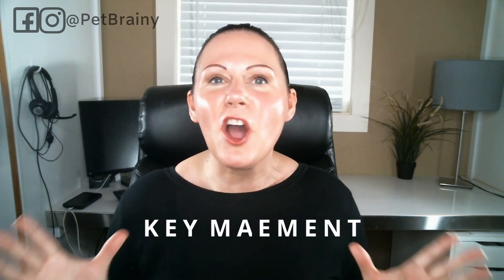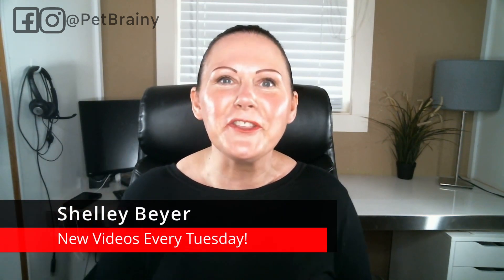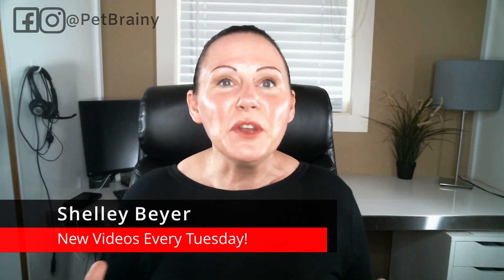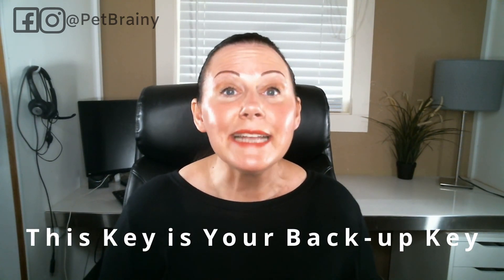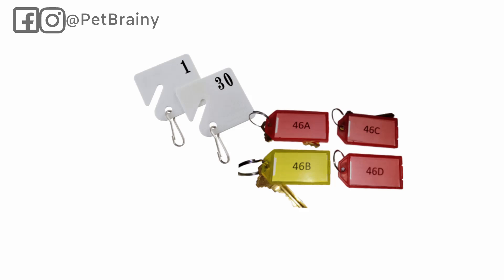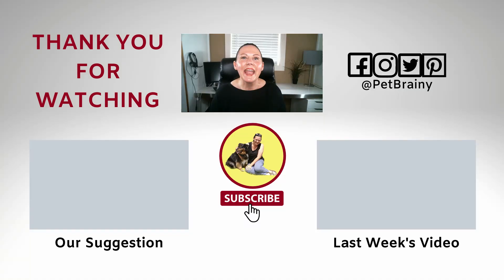Key Management for Pet Sitting businesses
Key management for pet sitting businesses can be quite the hot button topic. Everyone has their own idea of what works best when it comes to how to manage client keys. Some prefer to keep a master key, then give key copies to our employees. Others prefer to use lockboxes. Your key organization system is up to you. But you need to have some method of controlling keys.  Employee key management can get particularly complicated, and without a system, things can get messy and expensive fast.

Check out our video on Client Contracts for more information on Key Agreements for your clients!

If you want more help with your pet sitting business, you should check out PetBrainy!  We’re a community of pet sitting business owners working together to make our companies the best they can be! WE ARE CURRENTLY OPEN FOR ENROLLMENT!

Are you just starting a dog walking business or a pet sitting business? Or maybe you have an established pet business, and you’re looking for new ways to grow your business online?  My channel is focused on sharing powerful pet business marketing tips and helping you build the best social media marketing strategy to grow your pet business. Interested?